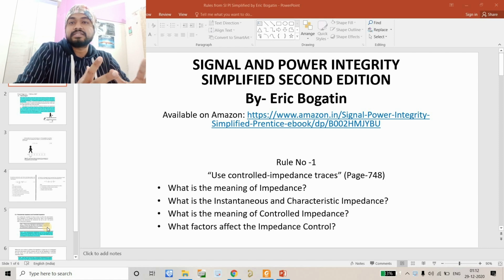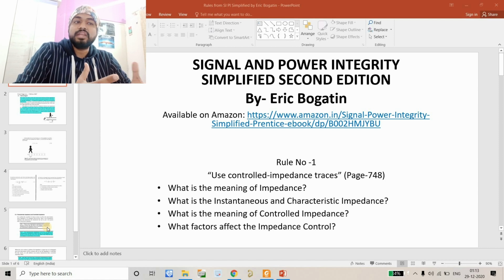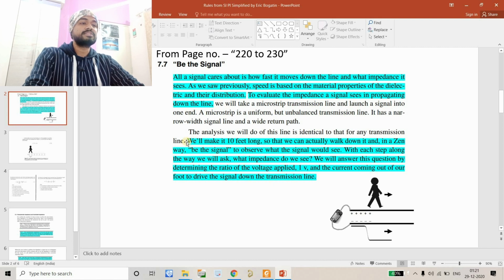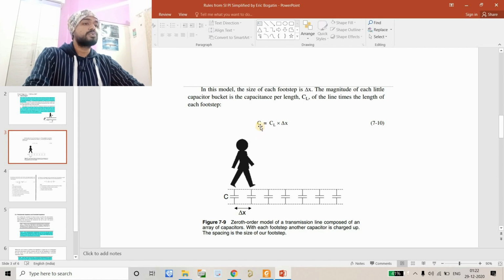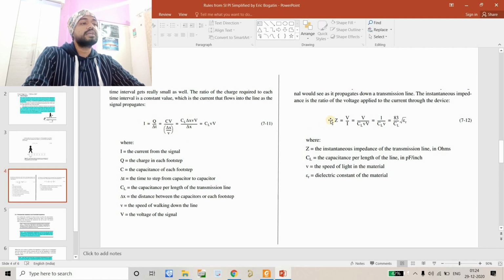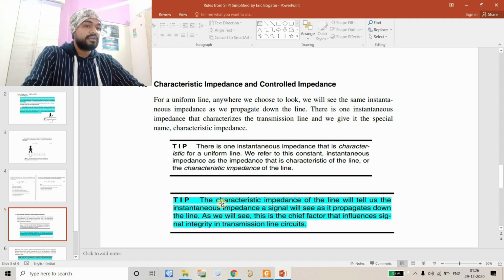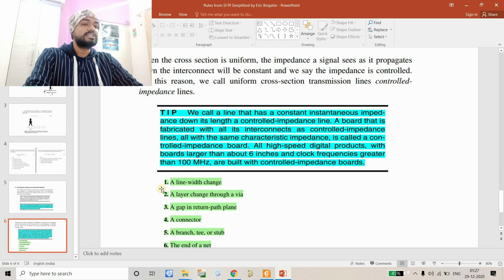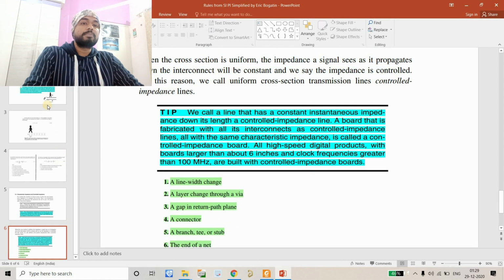SI/PI Rule #1: “Use Controlled Impedance Traces”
In this Video I have Discussed SIGNAL AND POWER INTEGRITY
Links for NextPCB offers:
Links for Altium Demo:
Signal and Power Integrity - Simplified